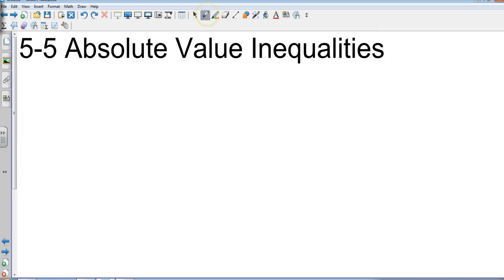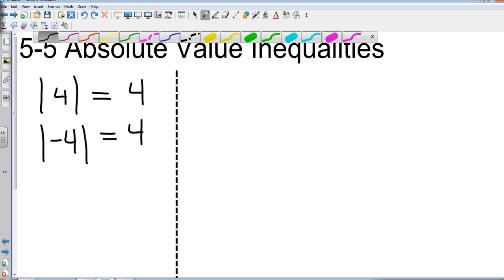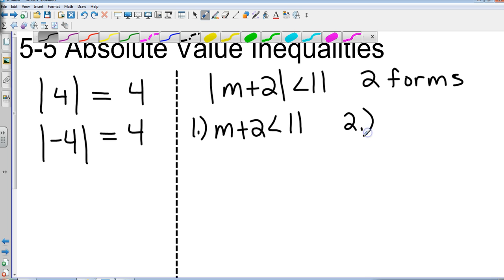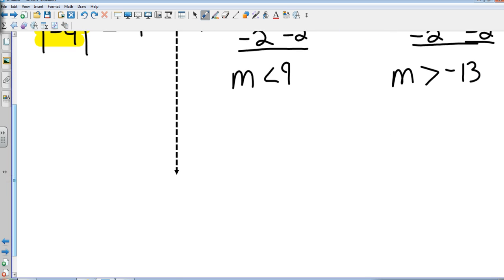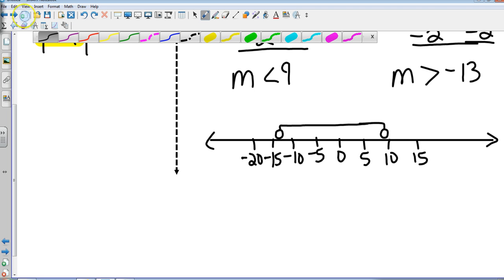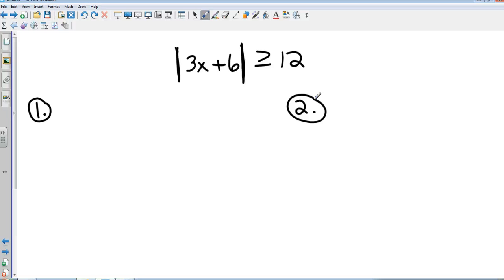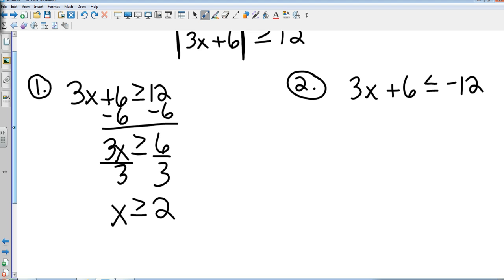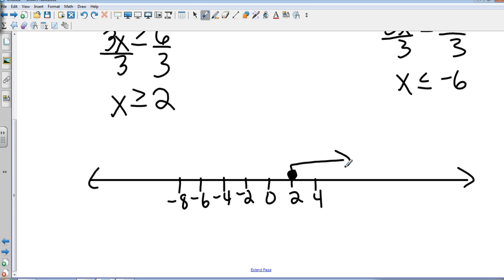Algebra I 5 5 Absolute Value Inequalities